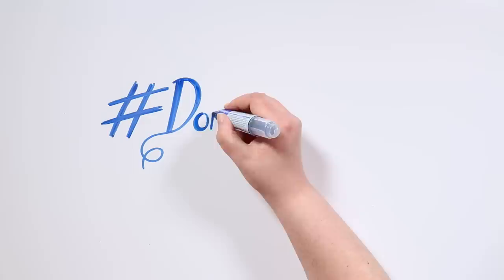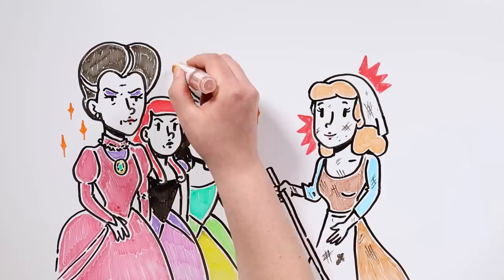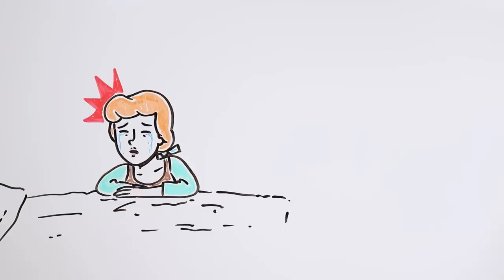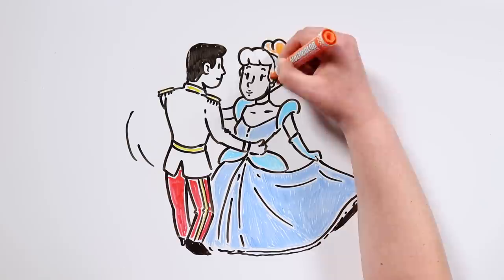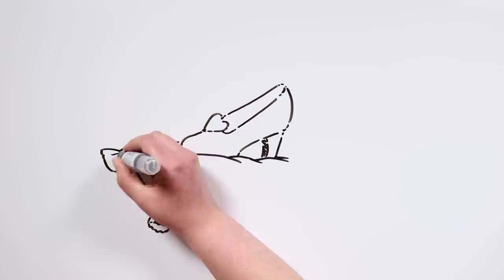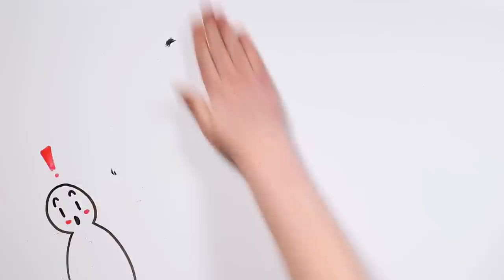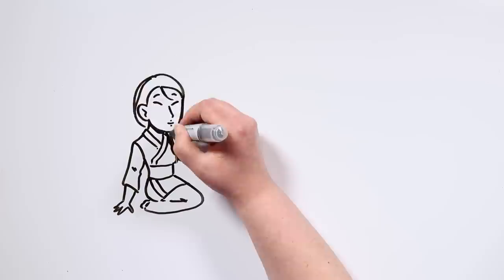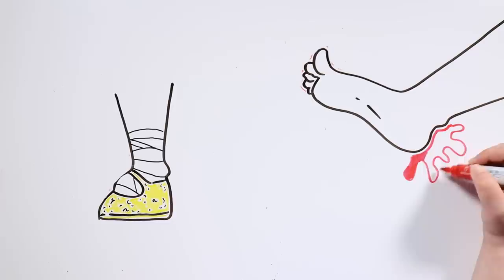CINDERELLA, THE TRUE STORY | Draw My Life Fairy Tales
Did you miss SundayTales, tiktakers? Great, because today we come back with a classic tale: Cinderella! We bet almost all of you are familiar with Disney's version of the story, but you might not know the original version of it, which is darker and more sinister! So, pay attention…